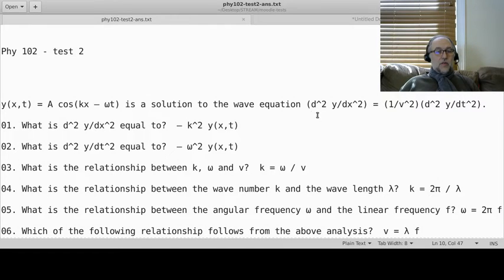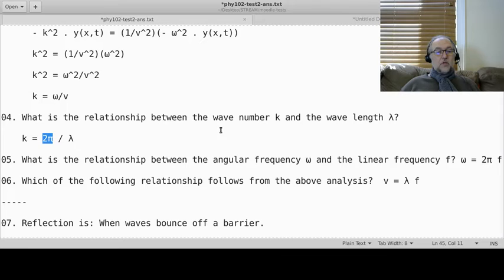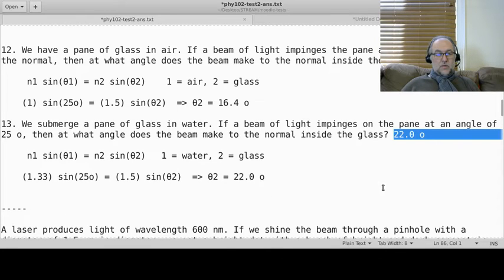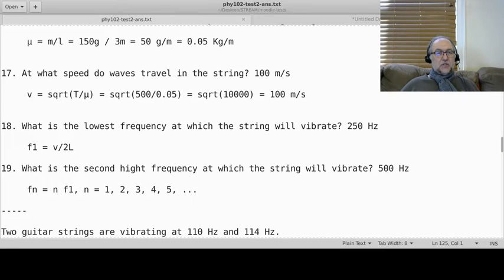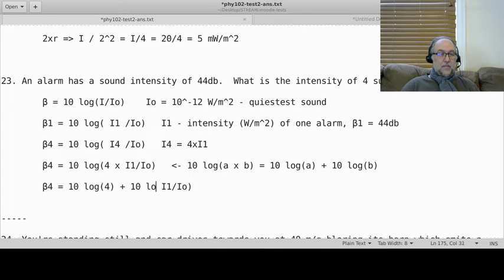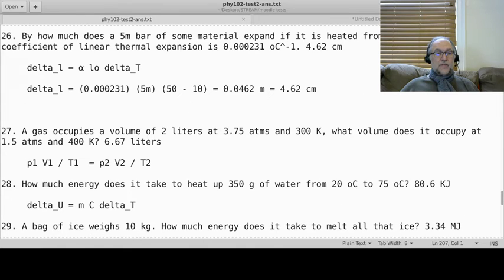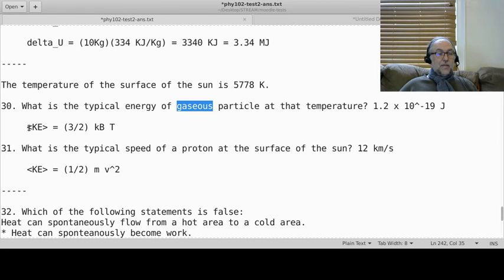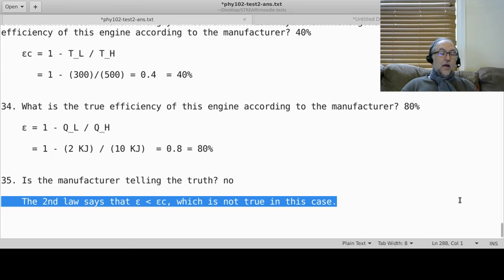Phy102 - April 6, 2020 - Lecture